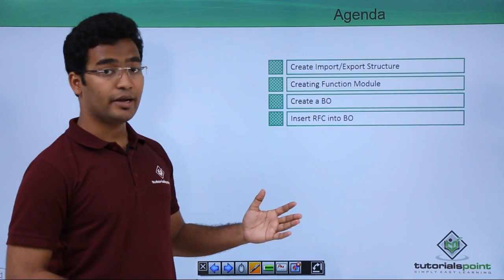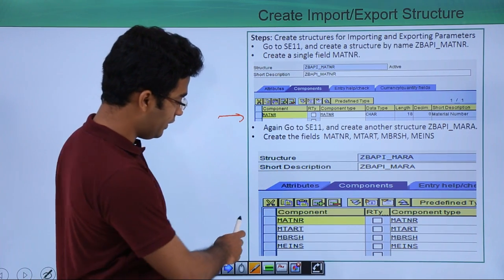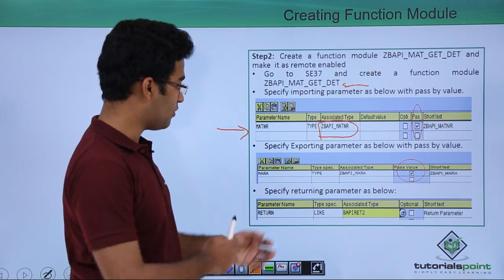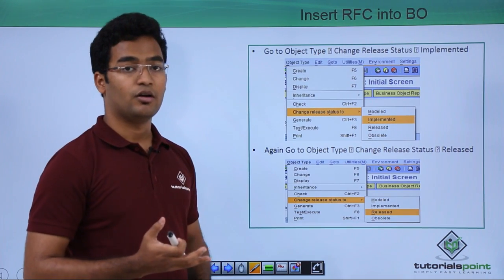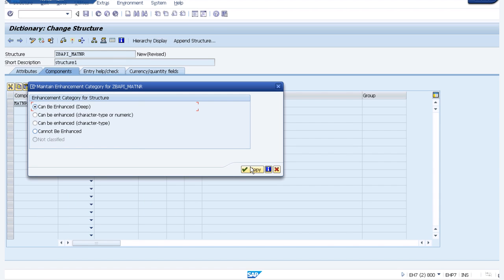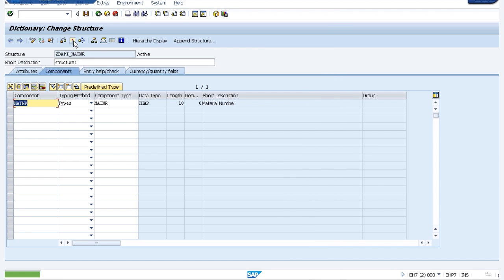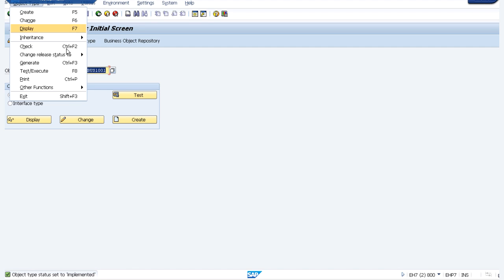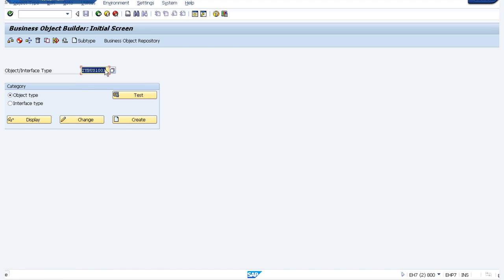SAP ABAP - Create a Custom BAPI